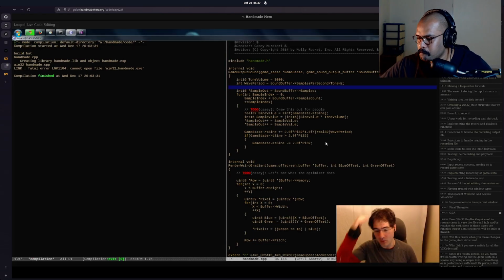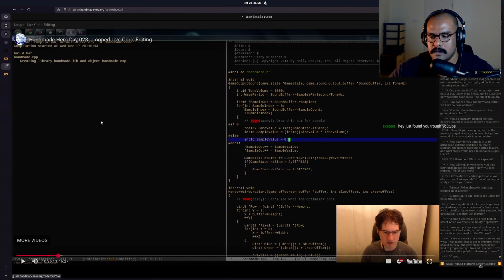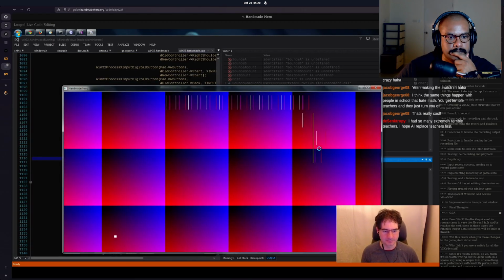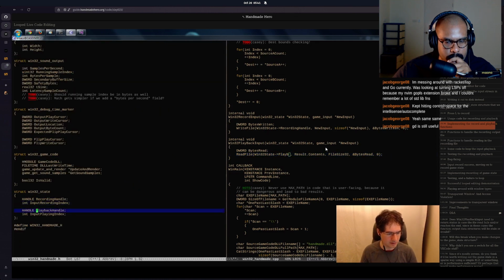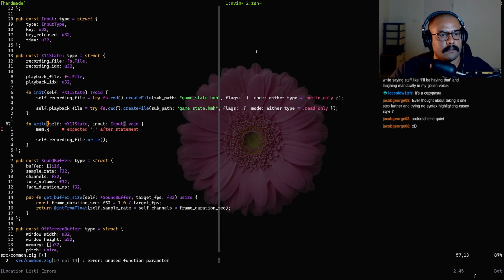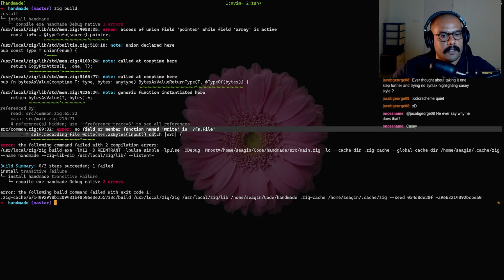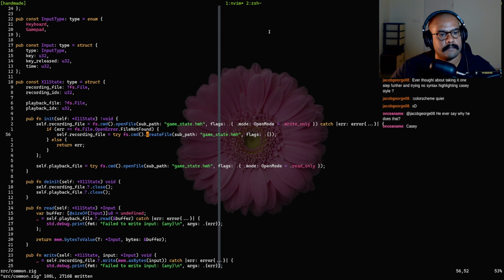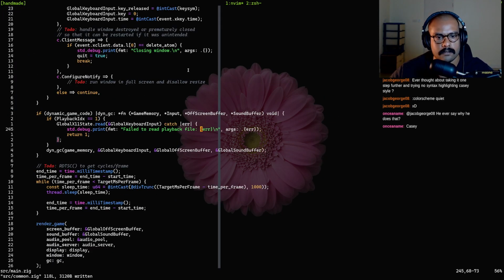Handmade Hero (Zig|Linux) | Day 23 | Looped live code editing - Part 2